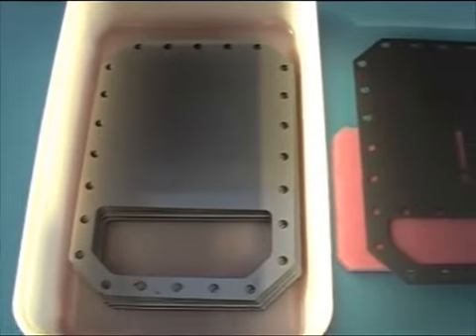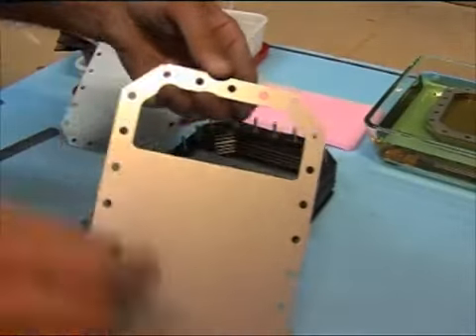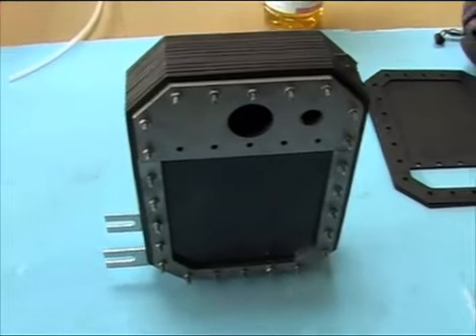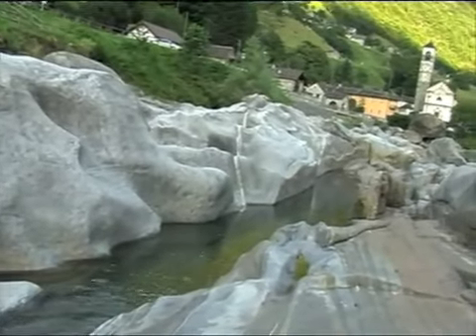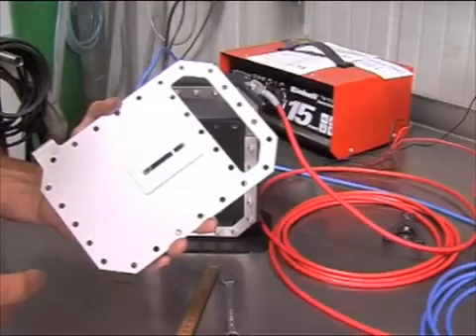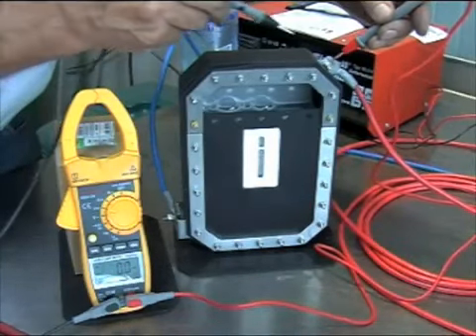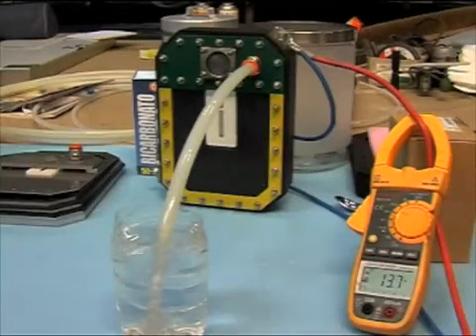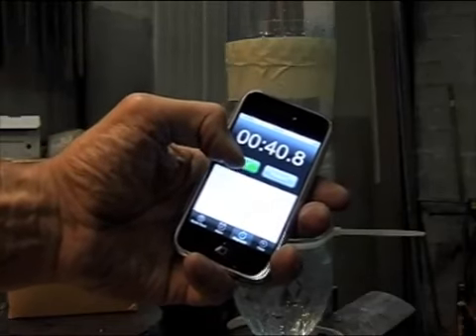Generador HHO-06.mp4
La celda reforzadora es un equipamiento , que ayuda a incrementar el rendimiento en el kilometraje de
su vehículo, ya sea éste un auto, motocicleta, o cualquier otro tipo de dispositivo móvil o fijo, impulsado
por un motor de combustión interna de gasolina, gas o diesel. Esto se logra usando algo de
la corriente proveniente del sistema eléctrico del vehículo o de una fuente externa, si se trata de un
motor estacionario , que no cuenta con este equipamiento.
El sistema consiste en una o varias celdas, conectadas en serie o paralelo, según el diseño y
cantidad de placas que están en contacto con la solución, consistente en agua desmineralizada o
destilada si se prefiere y un electrólito, que puede ser : sal común, ácido sulfúrico, soda cáustica
(hidróxido de sodio) , o hidróxido de potasio (KOH), que es el recomendado en este caso, por
presentar varias ventajas. Las placas pueden ser de variado tipo o de 2 metales distintos
combinados en una celda, pero en este caso preferiremos el acero inoxidable 316L, de 1 m/m de
espesor, por presentar ventajas como : mayor duración frente a la corrosión, y mejor producción de
gas, por su mayor contenido en Níquel en la aleación.
Al aplicar un voltaje de 12VCC, a las placas, se produce una reacción llamada electrólisis, que
tiene sus leyes propias, enunciadas por Faraday, las cuales en este caso particular, dicen que la
energía que se puede obtener , al quemar estos gases, es ligeramente menor (por algunas pérdidas
de eficiencia en el proceso), que la que se consume en el proceso de electrólisis. Esto
inhabilitaría a este dispositivo, para usarlo como un medio para incrementar el rendimiento de un
motor, si la carga adicional al motor, al aumentar el consumo eléctrico del sistema, hará quemar
más combustible del normal, no produciendo ningún beneficio finalmente.
Pero muchísima gente ha estado usando una variada cantidad, configuración y tipos de estas
celdas y otras muy diferentes, como la celda de JOE y la Australiana D-18, obteniendo resultados
muy alentadores, gracias al uso de algunas "trampas" , que hacen mejorar el rendimiento, hasta en
un 300% y más en algunos casos de otras celdas.
El gas obtenido en este proceso es la combinación de 2 gases muy comunes para nosotros y muy
abundantes en la naturaleza, el Hidrógeno y el oxígeno, llamados por los iniciados en el tema
"hydroxi". Este gas se introduce en el múltiple de admisión del motor, detrás de la mariposa de
aceleración, ya sea el motor carburado, diesel o con cualquier variante de inyección electrónica
Los beneficios inmediatos, son un mayor rendimiento en Km/Lts., en cualquier tipo de
conducción y terreno y unos gases de escape más limpios y menos dañinos para el ambiente,
ayudando a quemar todos esos depósitos de carbonilla, acumulados en el motor, gradualmente.
El REFORZADOR , es fácil de hacer y sus componentes no cuestan mucho y las perfomances de
la celda son bastante buenas a un razonable consumo de corriente. La celda rinde aprox. 1.7 lts
por minuto, sin más dispositivos agregados
Se puede mejorar el rendimiento, agregando una bobina de una capa, de alambre de cobre de 2.5
m/m de diámetro, del tipo usado en instalaciones domésticas(con aislador plástico), alrededor del
cuerpo de la celda, conectado en serie con las placas.